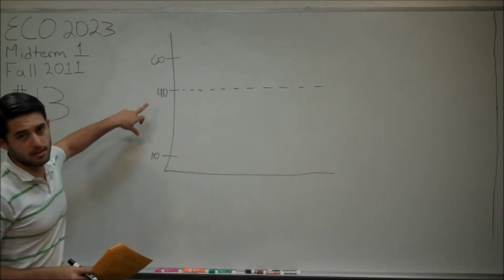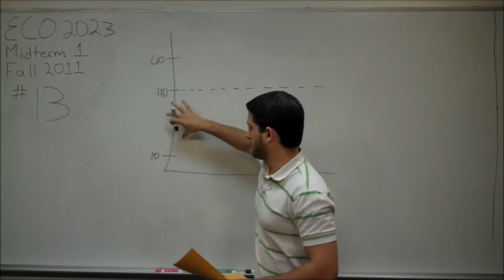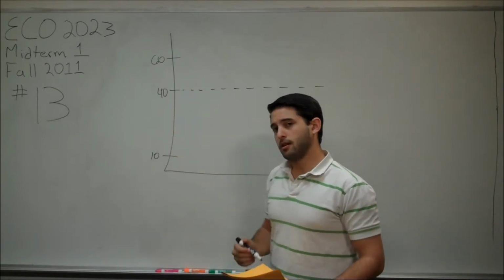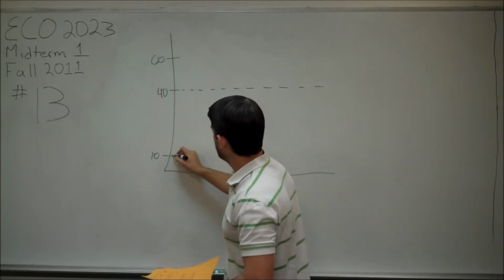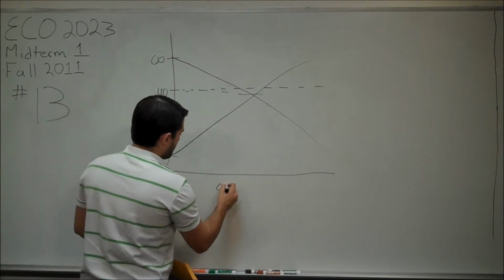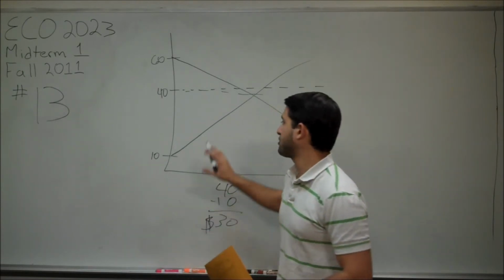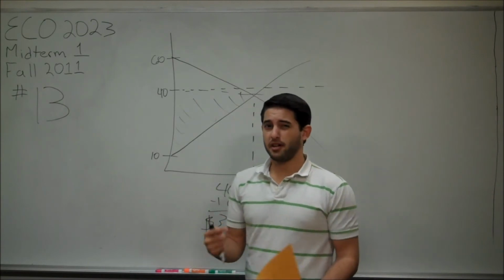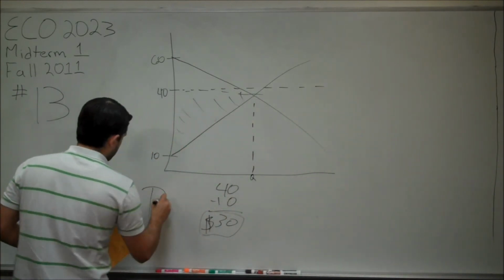Problem 13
ECO 2023 - Midterm 1